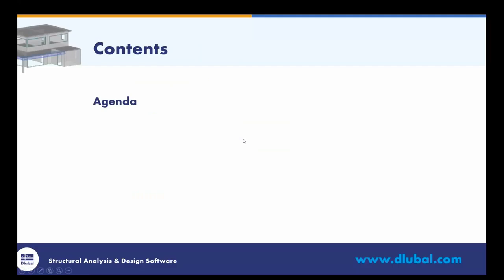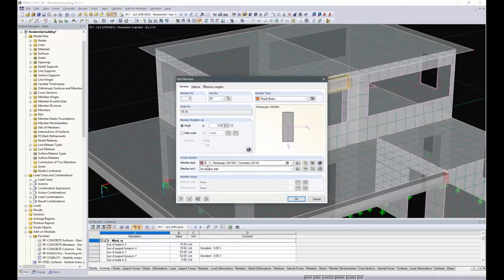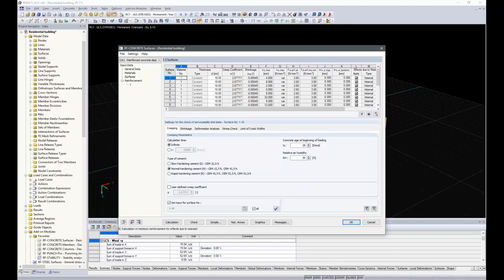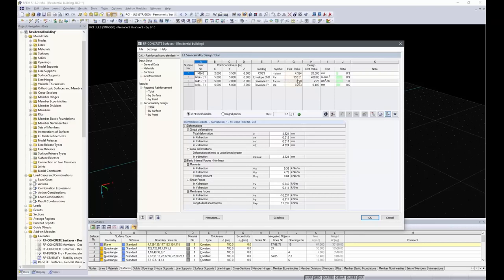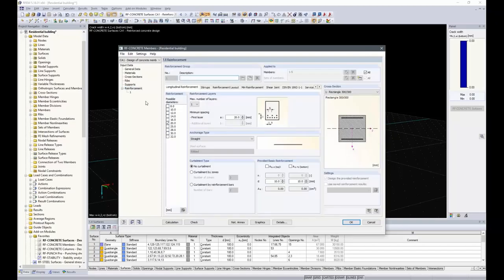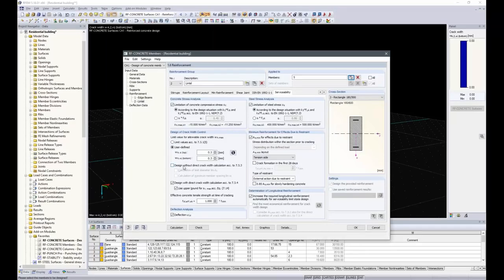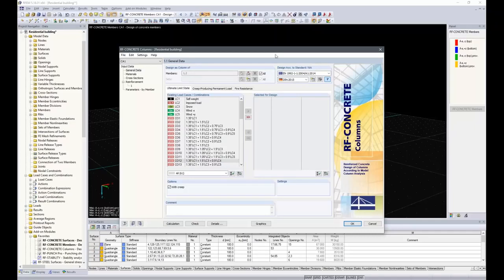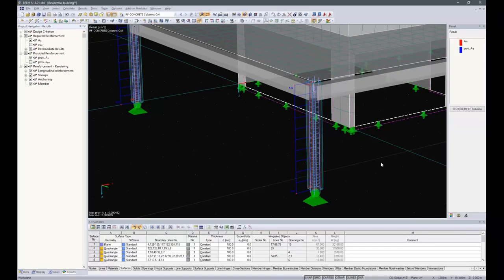[EN] Dimensionamento em betão armado pelo EC 2 no RFEM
Conteúdo da formação
00:00 min: Dimensionamento de superfícies no RF-CONCRETE Surfaces
23:50 min: Dimensionamento de vigas de pavimento (nervuras) e lintéis (viga resultante) no RF-CONCRETE Members
39:00 min: Dimensionamento de pilares no RF-CONCRETE Columns